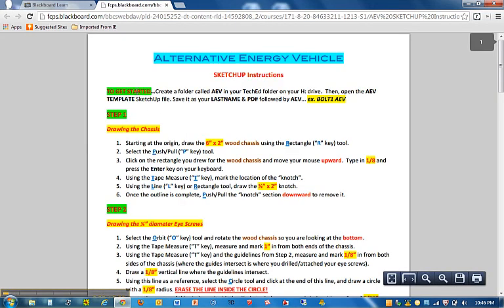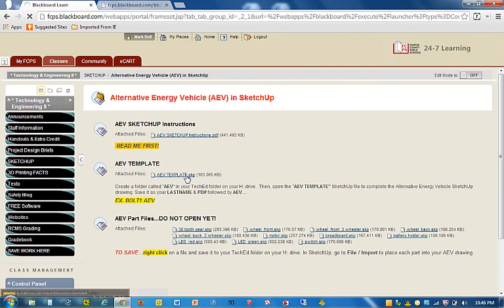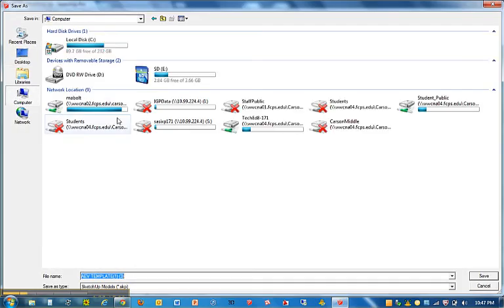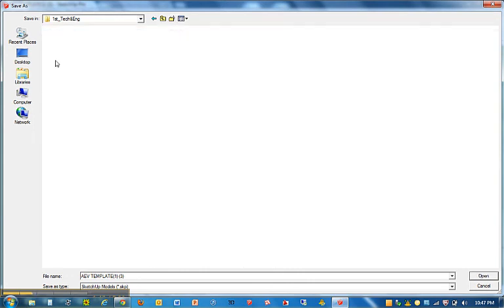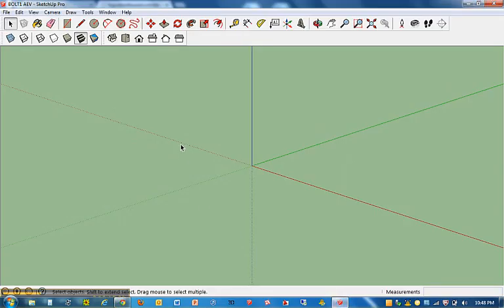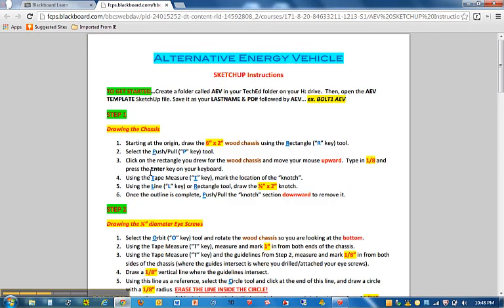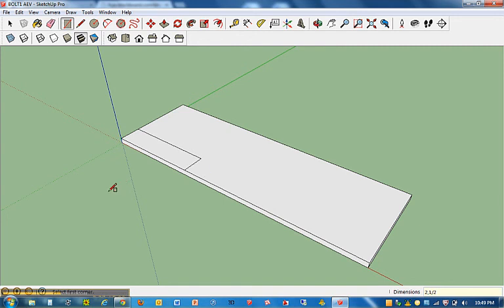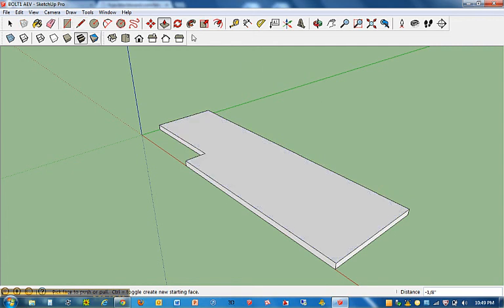STEP 1 - Drawing the AEV chassis.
Drawing the AEV chassis.